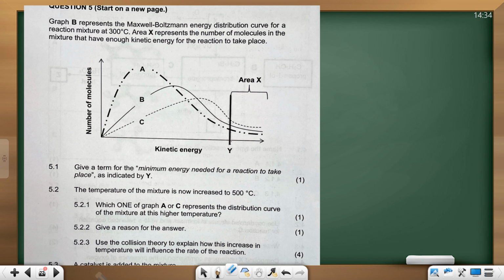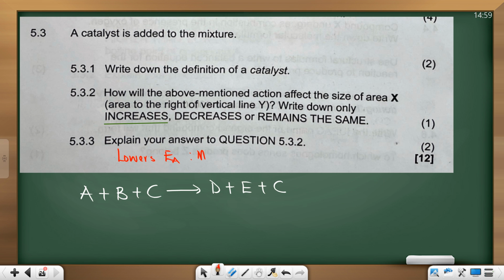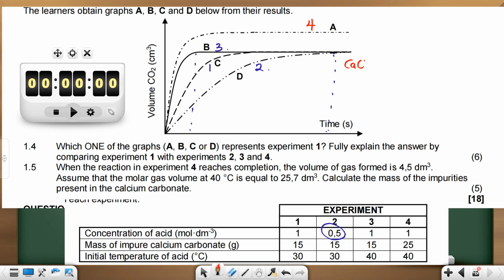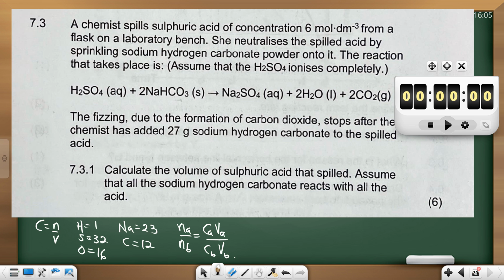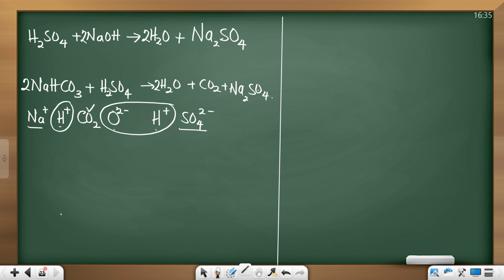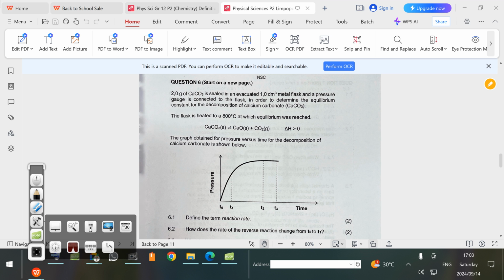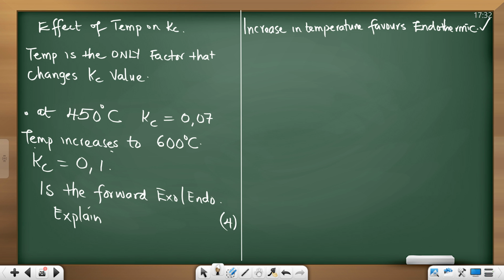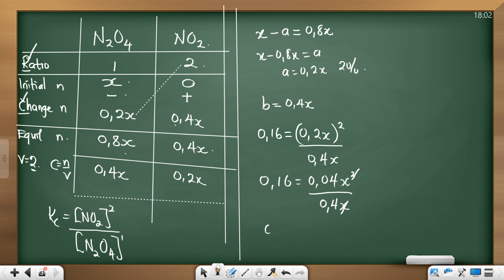paper 2 prelim chem 2024 part 2